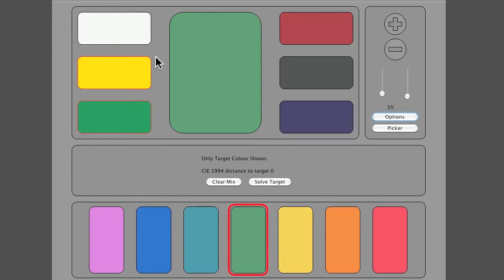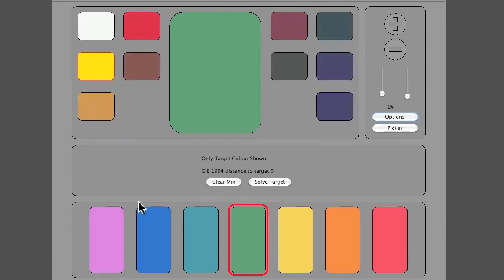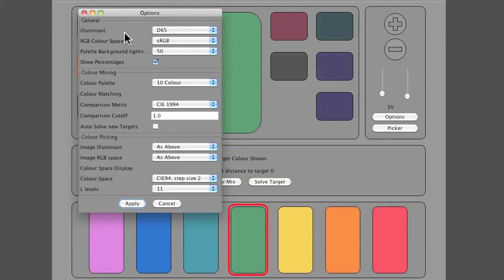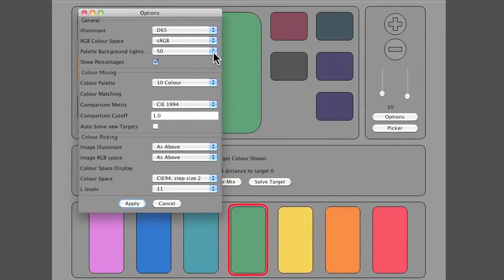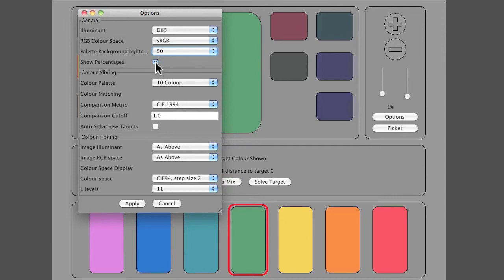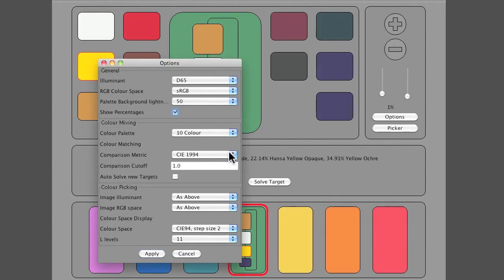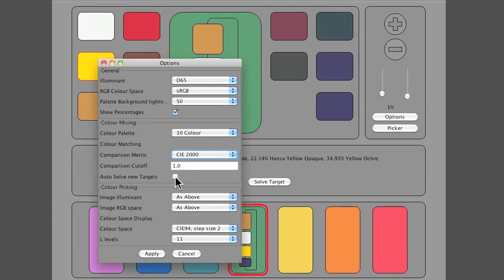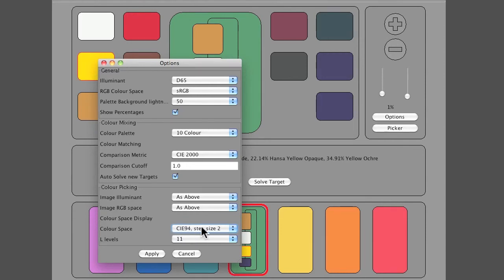PaintTutor - Part 4: Options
that helps you to mix paints and match colours. This clip - the last in a series of four - explains the changes that can be made to PaintTutor using the Options menu.